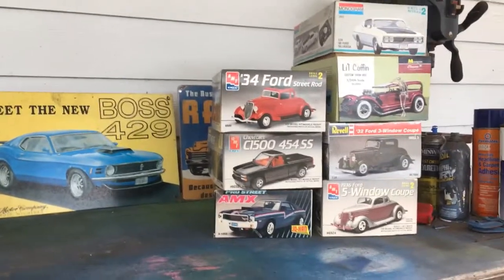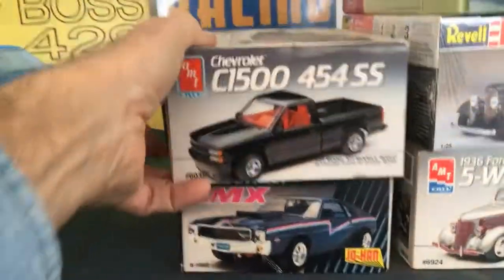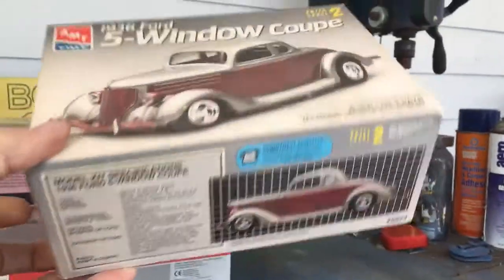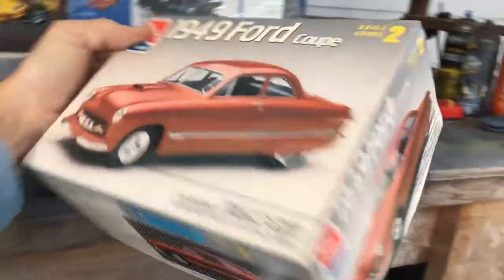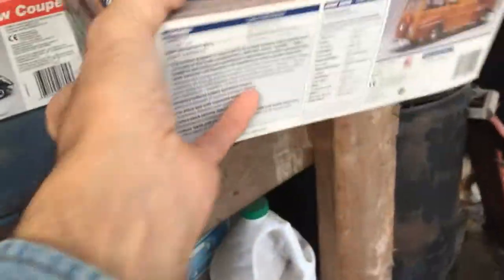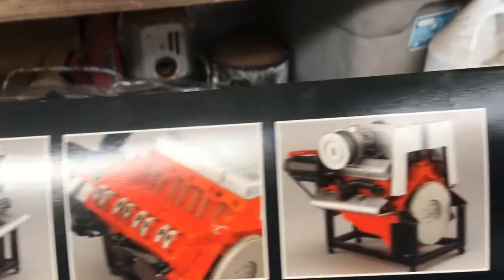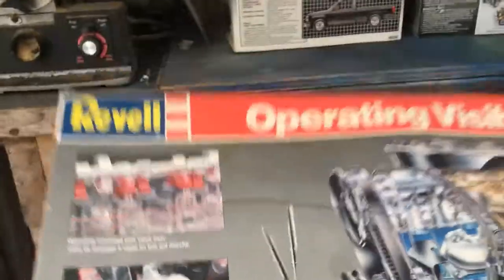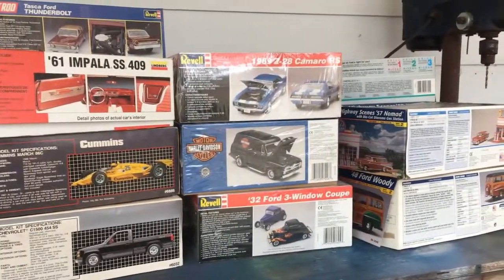Model stash video pt1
These are mostly kits I have had for 20 + years, I guess I need to get busy building!